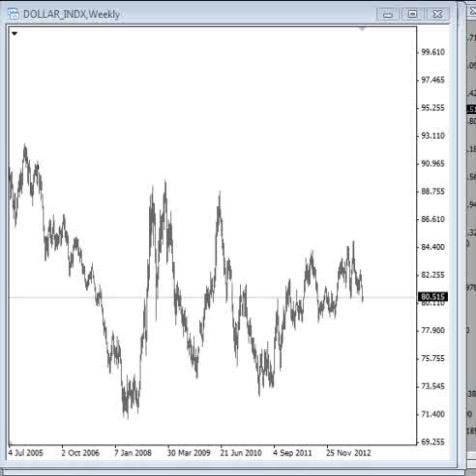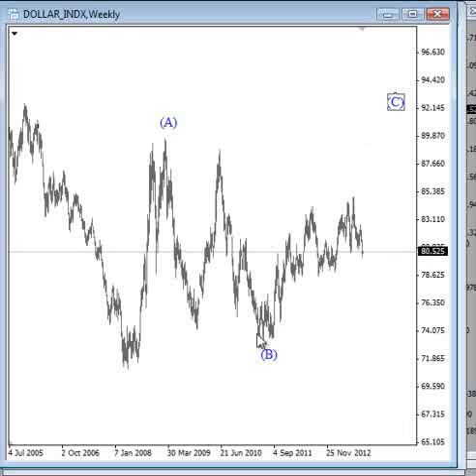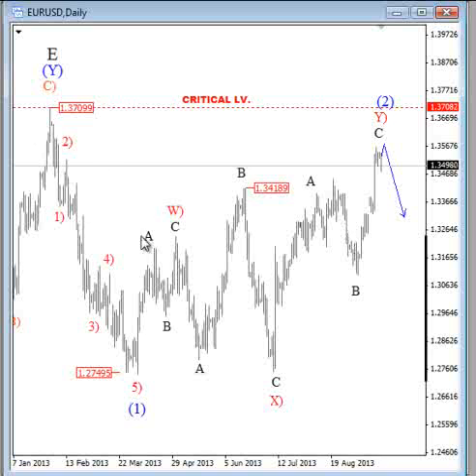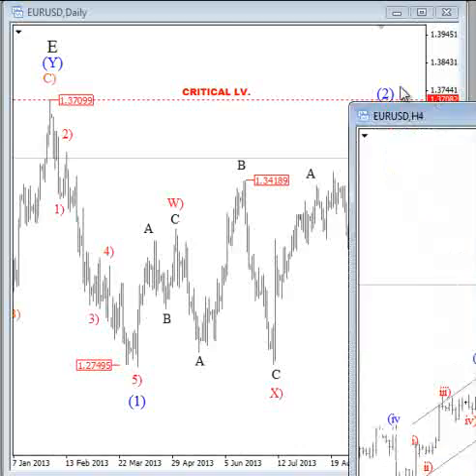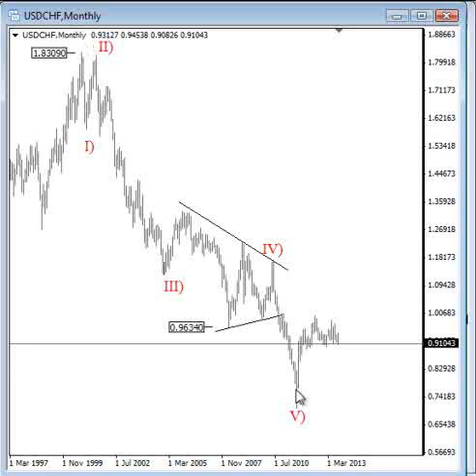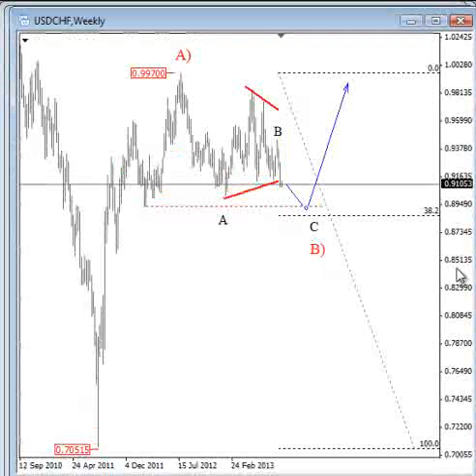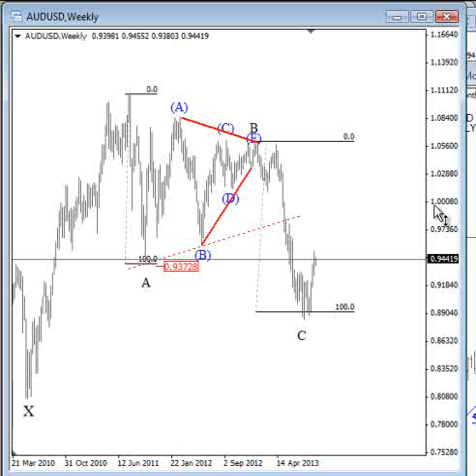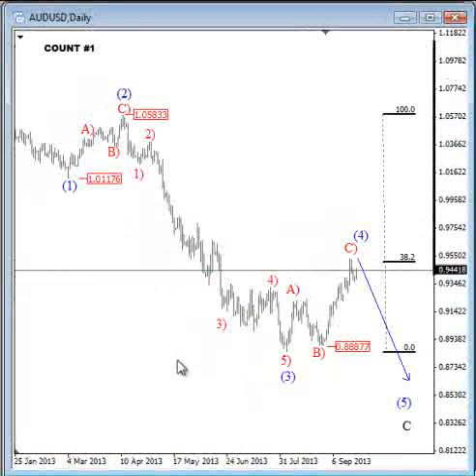Forex EURUSD, AUDUSD, USDCHF And USD Index Elliott Wave Analysis September 24 2013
| Elliott Wave Analysis on USD Index, EURUSD, USDCHF and AUDUSD